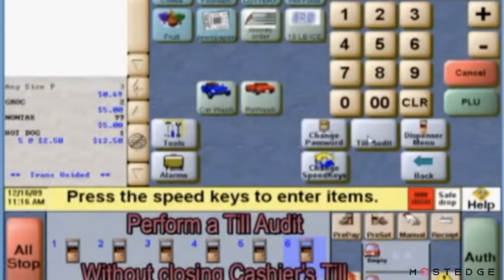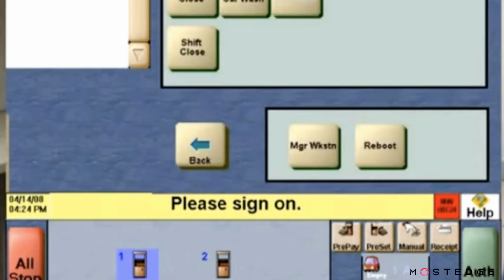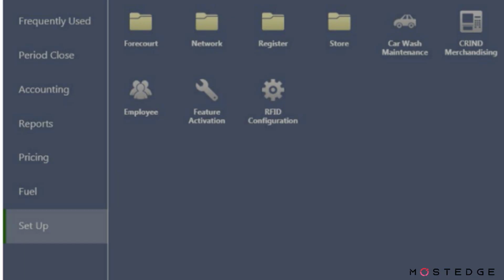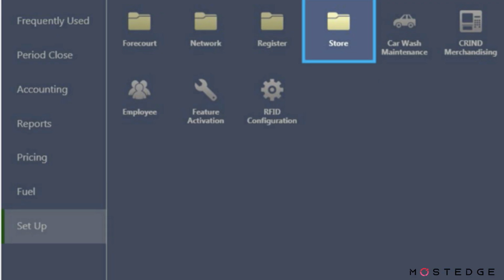Gilbarco Pricebook Extraction by MostEdge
Learn how to efficiently download your pricebook from your Gilbarco POS.